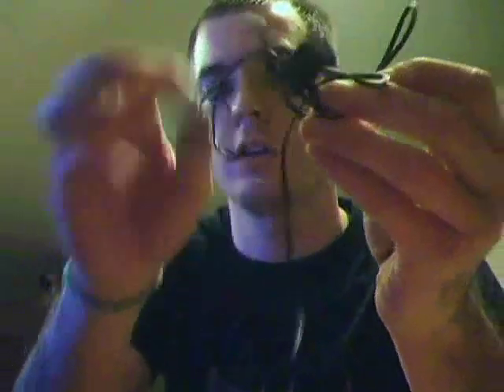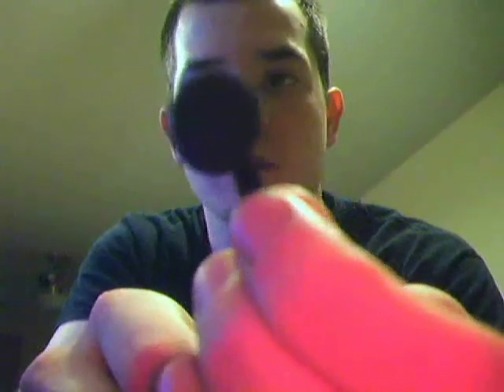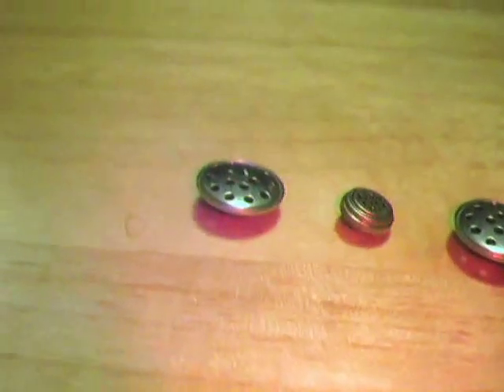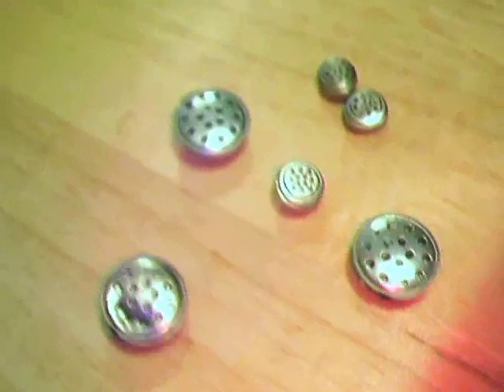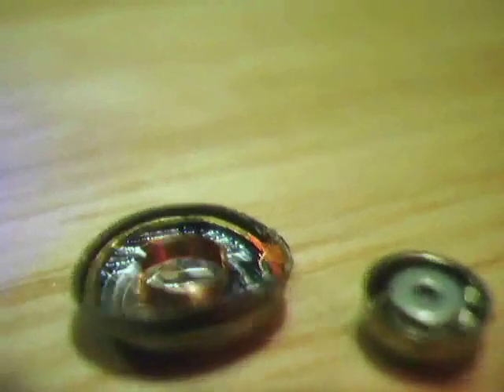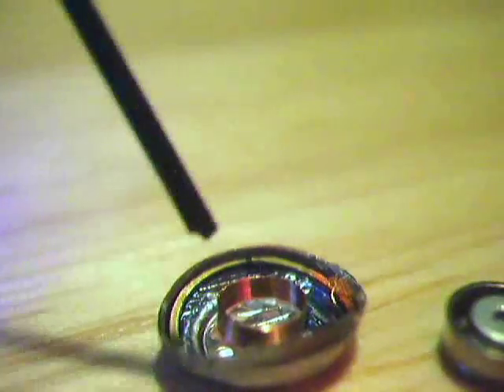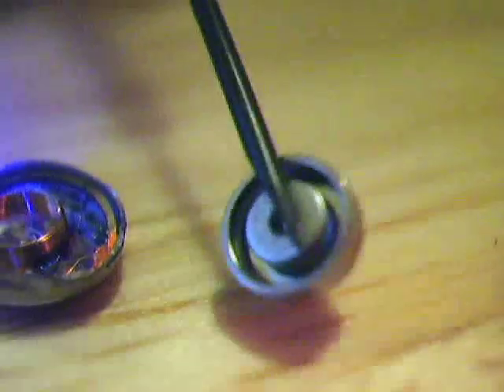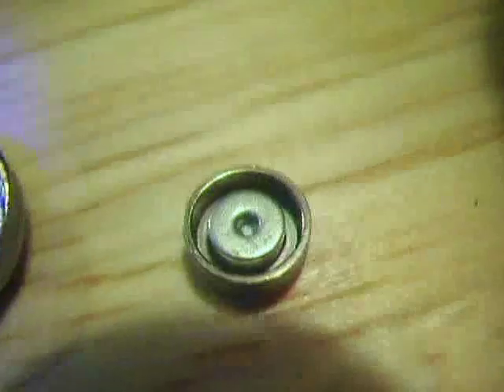Take Apart: How do Headphones work?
"Take Apart" a new series where i show you how stuff works. Put suggestions for future shows in the comments.